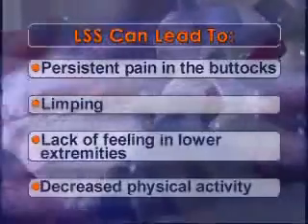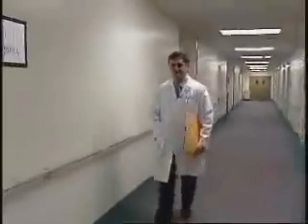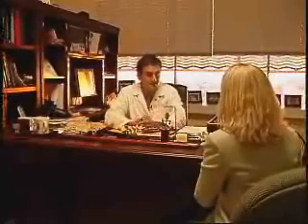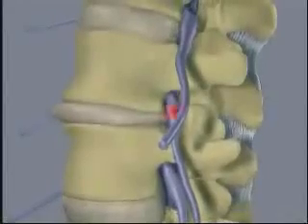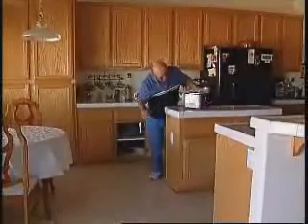X-Stop Spacer Treatment for Lumbar Spinal Stenosis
X-STOP® Allows Machinist to Fulfi ll His Retirement Dream

One morning back in December 2004 when 58-year-old Mark Casale tried to get out of bed, he fell to the fl oor. For an entire year afterward, the man who once routinely hiked 6-7 miles a day in the hills above his Southern California home could not walk a step. "It scared the heck out of me," he recalled. "I couldn't get up out of bed. I gained 25 pounds, which I still need to lose. I was very depressed. I couldn't work at my job as a machinist at Lockheed Martin or do anything." His primary care physician fi rst thought Mark was suffering from peripheral arterial damage caused by his diabetes. But an MRI detected that Mark's inability to walk due to severe pain from his buttocks all the way to his feet was caused by lumbar spinal stenosis (LSS) in his L3 and L4 vertebrae.

What is Lumbar Spinal Stenosis (LSS)?

LSS is a narrowing of the spinal canal that impinges on the nerves in the spinal canal or on the nerves exiting to the legs. This can lead to persistent pain in the buttocks, limping, lack of feeling in lower extremities and decreased physical activity. LSS is the largest indication for back surgery in people over 50, who make up the fastest growing demographic population in the world. It is estimated that 1.2 million people in the United States alone suffer from LSS, with over 200,000 diagnosed patients admitted to U.S. hospitals annually. Patients who are diagnosed with LSS initially receive conservative treatment such as bed rest, support devices, physical therapy and pain medications before moving on to surgical remedies. Initially, conservative treatment allowed Mark to walk short distances and return to work.

Discovering an Option to Major Surgery

After three years of conservative treatment, Mark was fed up with his inability to walk more than six minutes without feeling severe pain. He was in constant pain at his job, where he stood most of the time. Mark refused to consider major back surgery such as a laminectomy because he feared at his age he would never heal completely from the procedure where bone is removed. He was losing hope that anything could be done for his pain. Then his general practitioner suggested that he talk to surgeons at the University of California, Los Angeles. There he met orthopaedic surgeon Dr. Arya Nick Shamie and learned of a new, minimally invasive surgical procedure with Kyphon's X-STOP® Interspinous Process Decompression System.

"Mark was the perfect candidate for this surgery since his pain went away when he sat down or fl exed forward and came back when he stood up or started walking," said Dr. Shamie. "The X-STOP spacer puts the patient's spine in a seated position even when standing up."

Mark was impressed with Dr. Shamie's knowledge of the procedure and felt confi dent knowing that he was renowned for his expertise with the X-STOP spacer. Since being trained on the procedure in 2005, Dr. Shamie has performed approximately 80 surgeries.
On November 19, 2007, Mark was implanted with an X-STOP spacer, which increased the area of the spinal canal and relieved the pain caused by his LSS. He was under local anesthesia and the entire procedure took about an hour.

"Dr. Shamie told me that I would probably need to stay in the hospital for one day, but 30 minutes after the surgery I was up and walking with no pain, so I went home that day," Mark said. "My symptoms were reduced instantly. Even now, I have no pain in my lower legs or buttocks. It is perfect. I would have done this sooner if I had known about it."

Looking Forward to Pain Free Life

Mark is looking forward now to retiring next year and working part-time as an aircraft mechanic. This retirement dream, he said, is something he couldn't have realized without the X-STOP procedure. He is getting back in shape by walking every day with his dog in the hills above his Southern California home. "My dog really missed that. Before my surgery, I hadn't walked with her in 2½ years," Mark said.